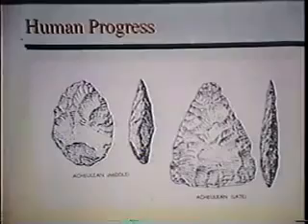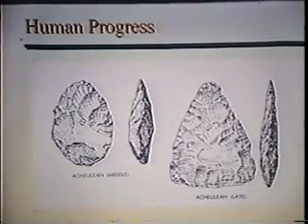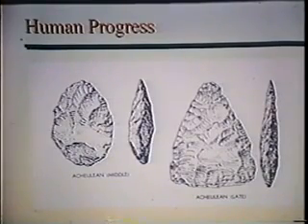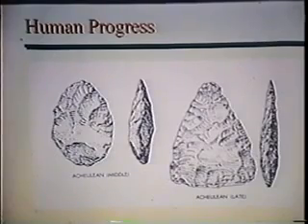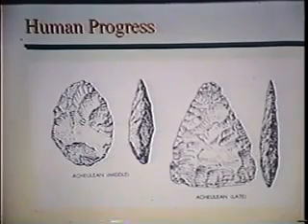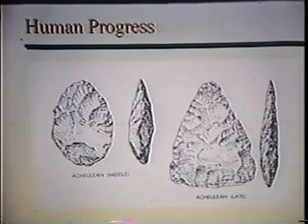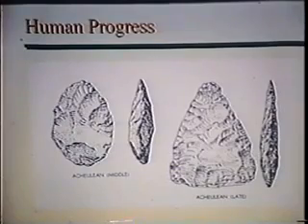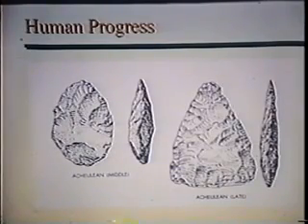Alan Kay on Human Progress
Alan Kay discussing human progress, and the low pass filter of reality during his 1995 Vannevar Bush Symposium talk (found

TRANSCRIPT:
It takes so long to get people to understand what these ideas are. This is one of my favorite slides. It shows hand axes from two prehistoric periods. The one on the left, you might  notice that when you chop with it, it chops you. Because the place where you grab it on the bottom there is sharp. It's almost as sharp as the top. Then, a little bit later, somebody came up with a hand axe that was blunter on the bottom so that it would not chop you as much. And, according to archeologists, the period of time between these two was about 200,000 years.

So you can imagine every generation probably somebody sitting around a campfire chopping with one of these on the left said "Jeez this is hurting, I'll just chip this away." and probably got burnt at the stake for going against the traditions of the tribe. Which, are probably something puritanical, like "work is good for you. Sure it hurts, but...", and so forth. And finally, probably by an accident, some chiefdom of some tribe came up with the blunter end one and made a rule that everyone should have blunt-end ones. And that's how this change happened. So, there is this low pass filter to reality.

The biggest example of it is what has happened to computers since 1980. The low pass filter has been so dominant that all we get is about a 60 cycle hum for most of these ideas from the '60s. Look at what most people are doing with computers — they have unbelievable resources. Engelbart's SDS 940 had 192K and it ran 20 users as a time sharing system, with 192K! We've got Megabytes. The system is much less responsive than it was. The user interface is worse than it was. Humankind has sat down for one of these 20 year slumbers right now, bedazzled by stuff that isn't very good.